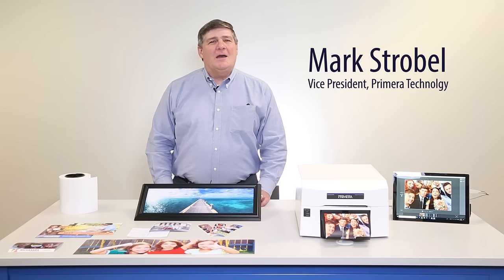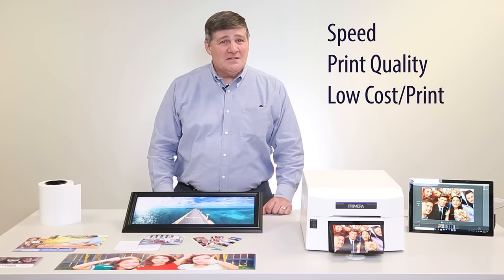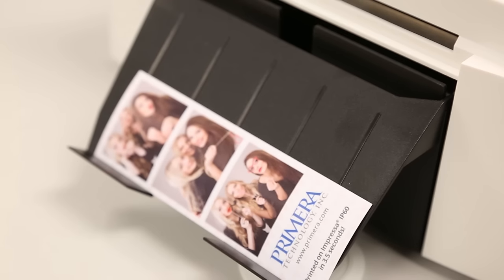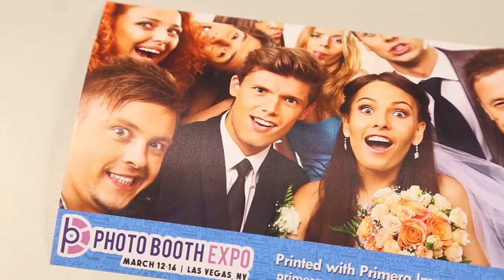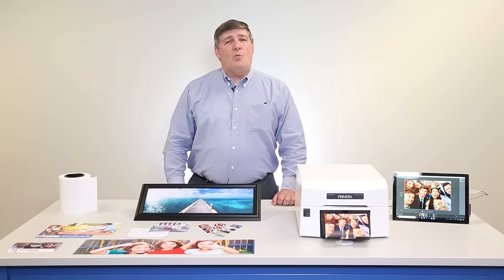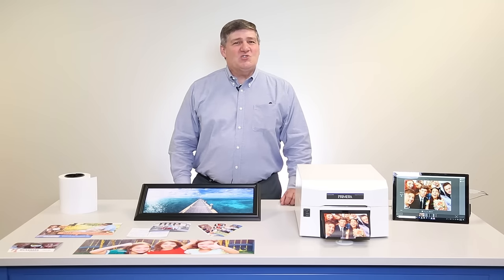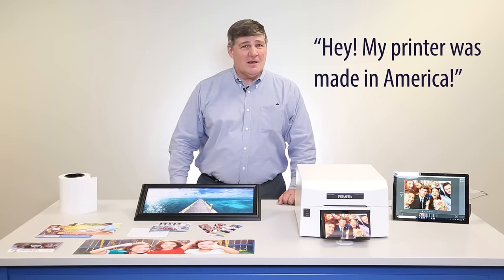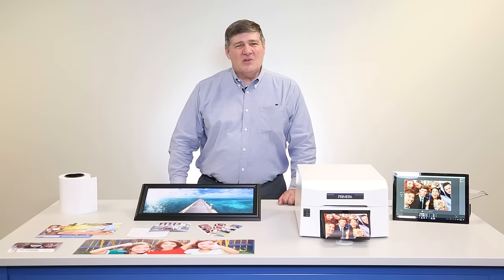Impressa IP60 Digital Photo Printer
The latest revolution in full-color digital photo printing is here: Impressa® IP60 Digital Photo Printer! This professional-grade printer was designed specifically for photo booths, professional photography, cruise lines, school and sports photography, event photography, amusement parks and much more. IP60 exhibits the fastest print speeds, highest photo quality, and even the lightest weight at only 8 lbs. Impressa IP60 also offers the widest range of materials and ways to make money! Print on glossy, luster, luster repositionable, postcards and even magnetic material all with the same printer. Also print 2x6, 4x6, 6x6, 6x8, 6x12, 6x18 and 6x24 panoramics all with the same printer with built-in cutter.

*Pricing reflects average cost per print in the U.S.